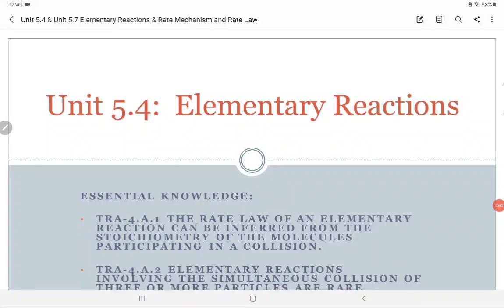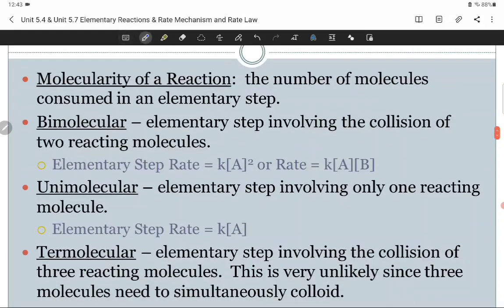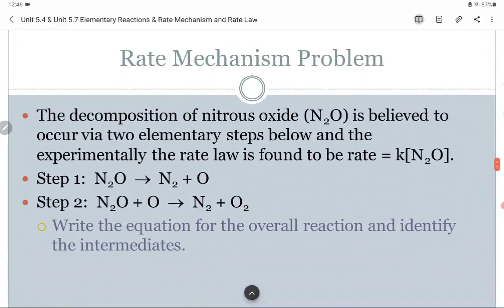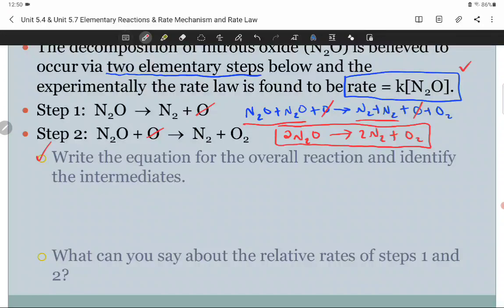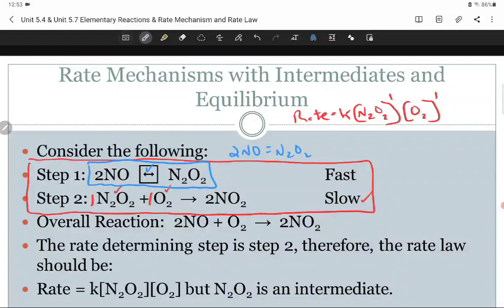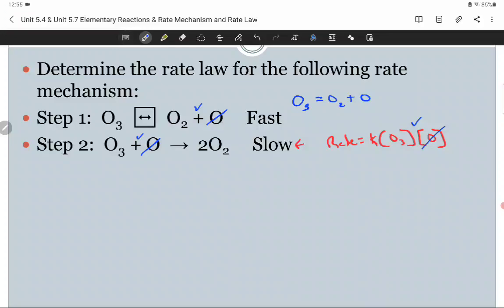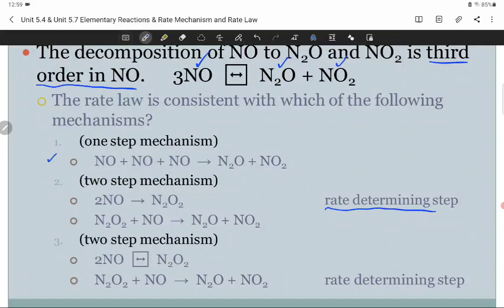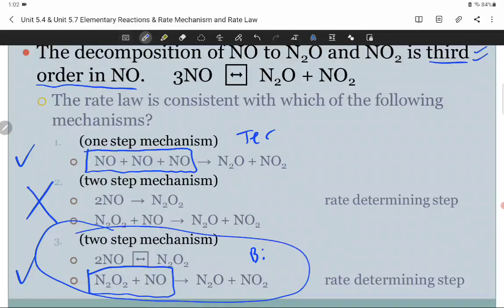Units 5.4 & 5.7